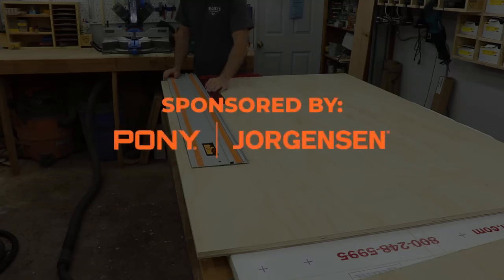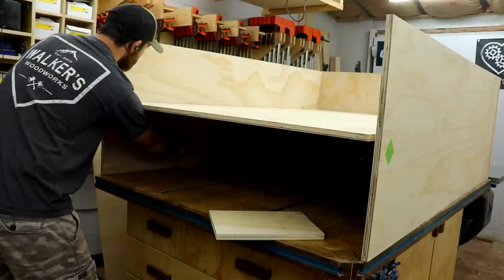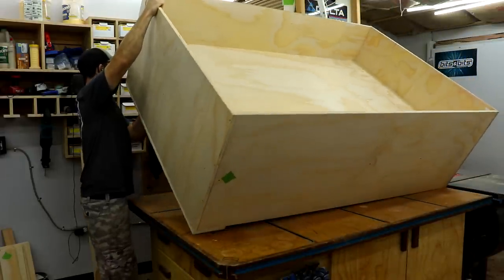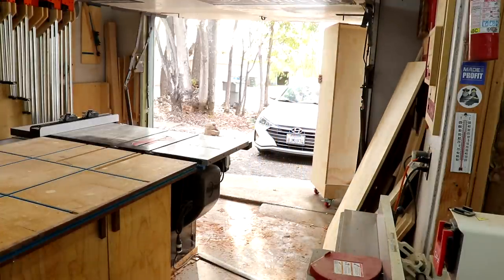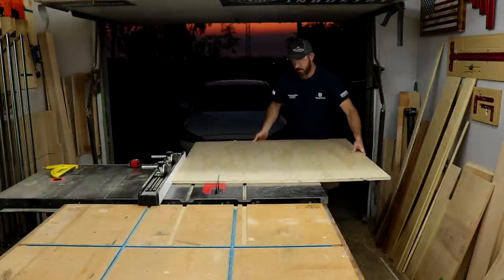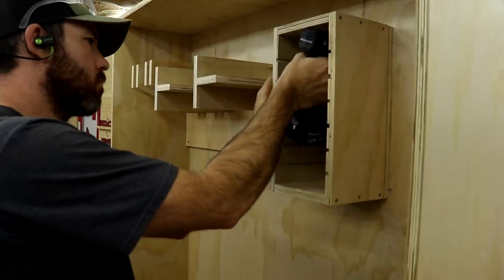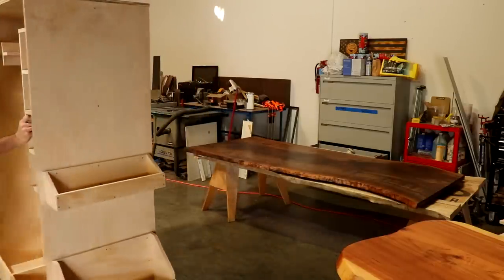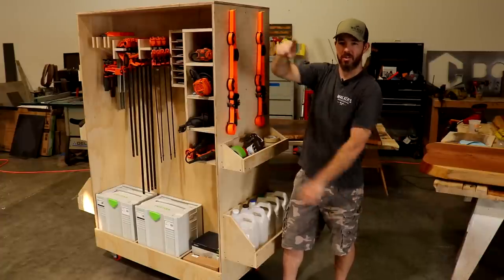The ULTIMATE Mobile Clamp and Storage Cart! / Shop organization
My friends over at Pony Jorgensen sent us some clamps at my day job so I made a mobile cart to store them and some other stuff!

Delta 10" Sliding Miter saw

Sawstop Table saw

Makita Cordless Tack Saw

Makita Drill and Driver

Arrow Fastener PT18G

Triton Router

DFM Saw Height guage

Kreg Jig K4 Pocket Hole System

Armor tool upgraded clamp for kreg jig

Woodpeckers TS-24-2 T-Square

Digital Angle Gauge

JessEm Clear-Cut TS Stock Guides

Pony Jorgensen E-Z Hold Clamps

Pony Jorgensen Cabinet Master Clamps

Pony Jorgensen 4-pack Steel Bar Clamps

Pony Jorgensen Gear Clamp Bar Clamp

Pony Jorgensen Handscrew Clamp

Adjustable Clamp Pony 1225 Rapid Acting Band Clamp

Amana Tool Dado Set